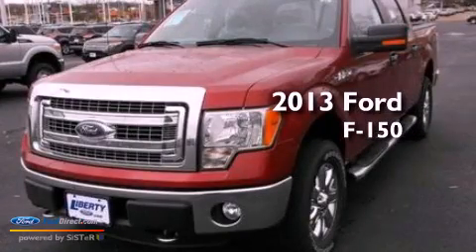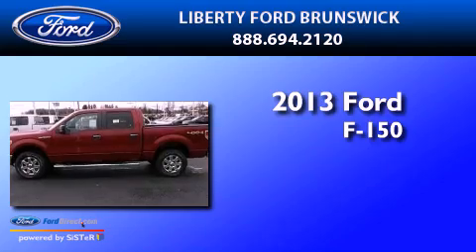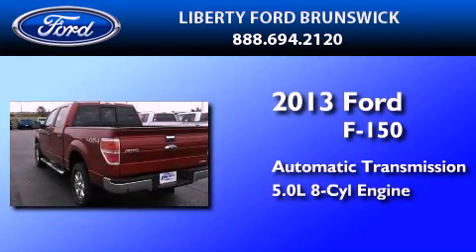2013 Ford F-150 Brunswick OH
We've been honored to serve the Brunswick OH area , we promise that your experience at our dealership will exceed your expectations !

 Year : 2013
 Make : Ford
 Model : F-150
 Engine : 5.0L V8 32V MPFI DOHC FLEXIBLE FUEL
 Trans . : 6-SPEED AUTOMATIC
 Exterior : RUBY RED METALLIC
 Miles : 6
 Interior : STEEL GRAY
 Stock : TM60685